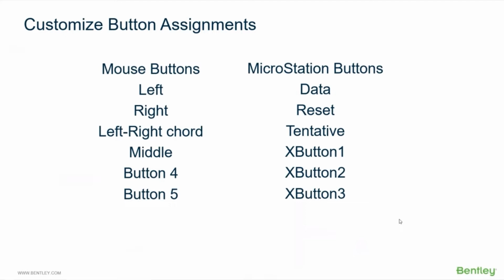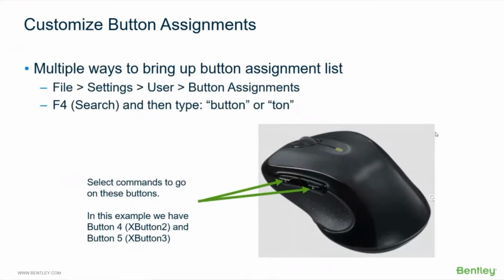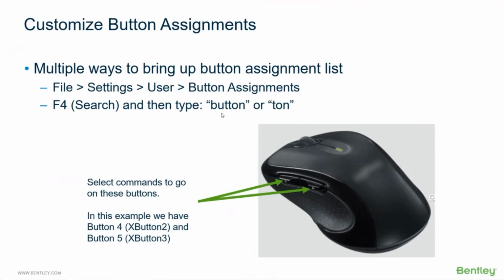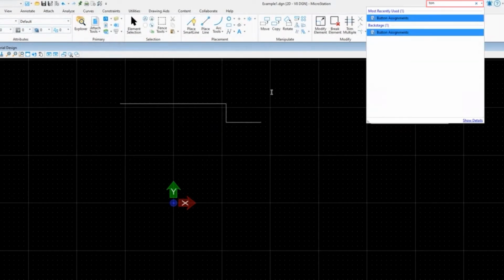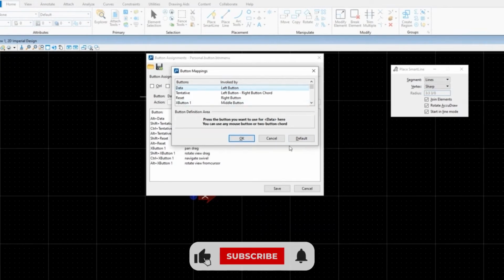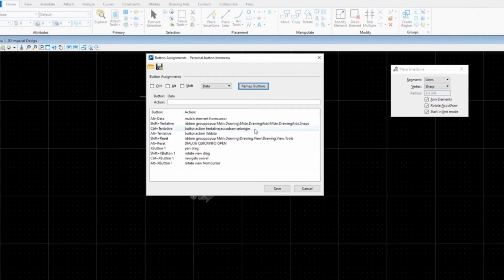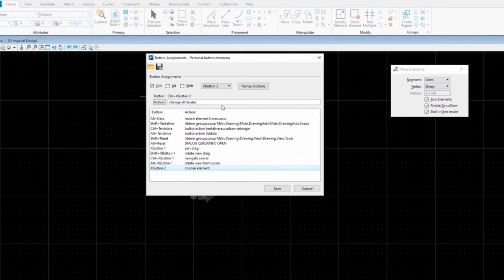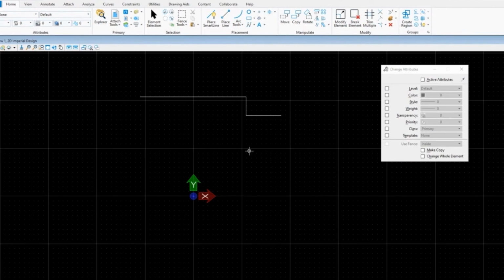Customize Button Assignments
Save valuable project time and increase productivity.  Make your most often used tools readily available to you. In this video, you will learn how to customize MicroStation’s button assignments.

Become an accredited user, showcase your MicroStation skills as a valued asset in your organization.